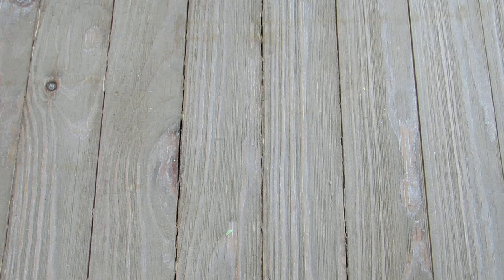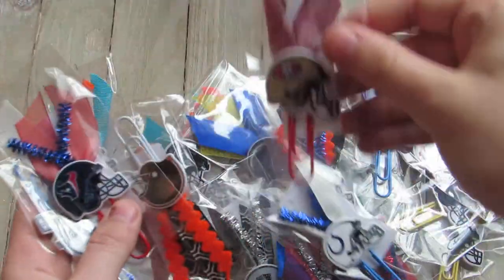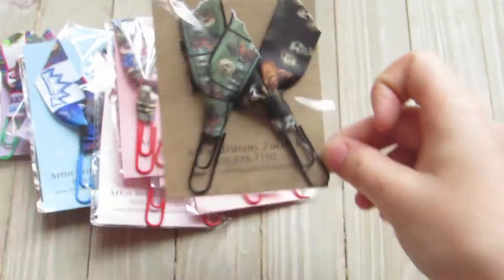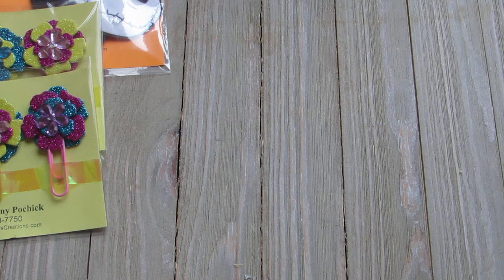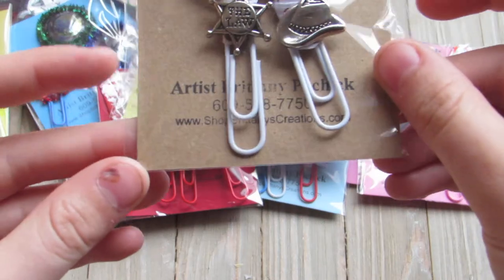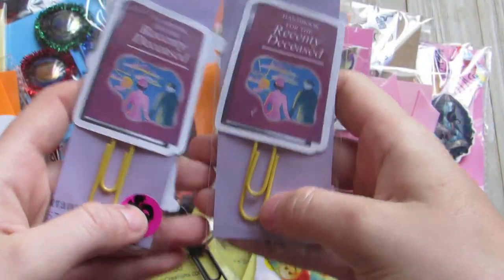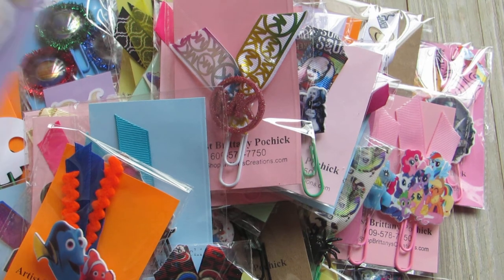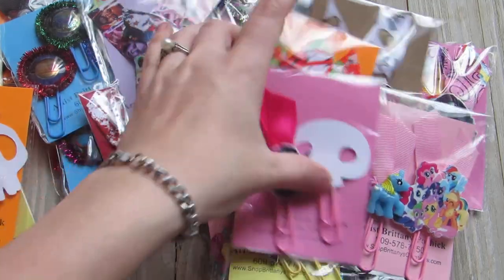Craft Fair Series: Handmade Paper clips and sets